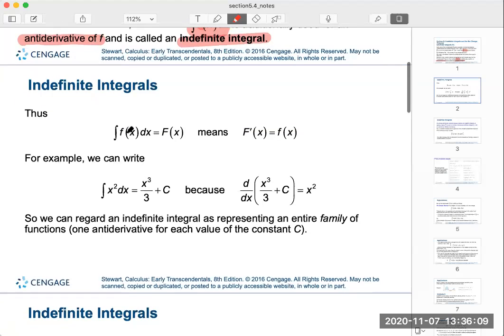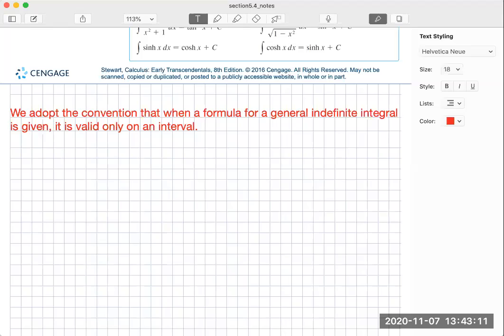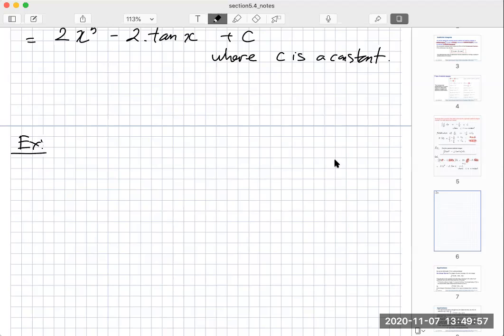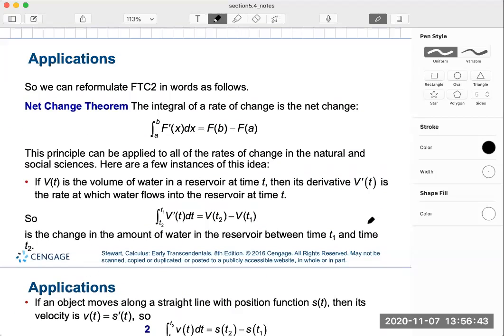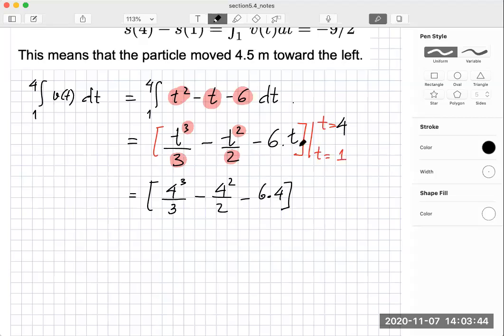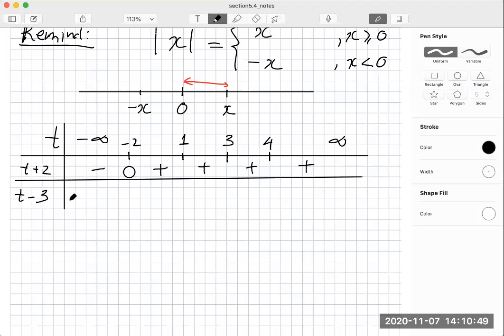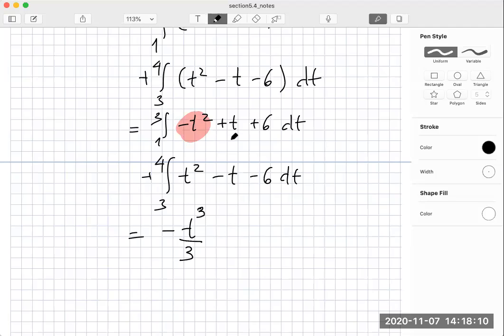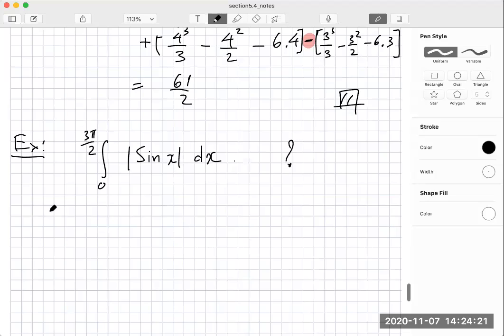Section 5 4 Indefinite Integrals and Net Change Theorem